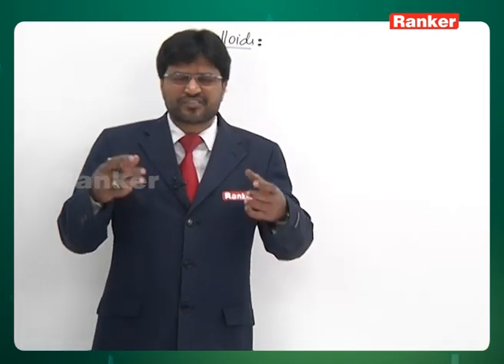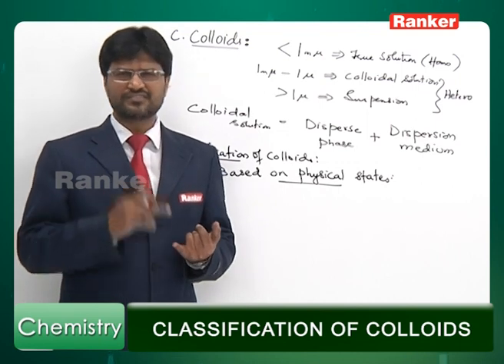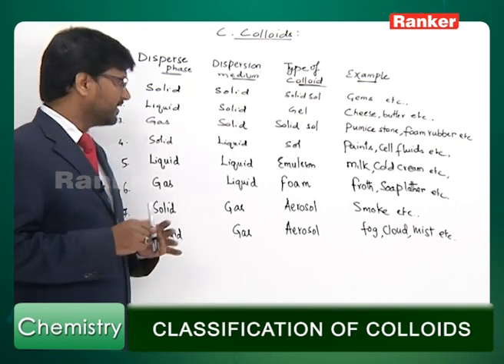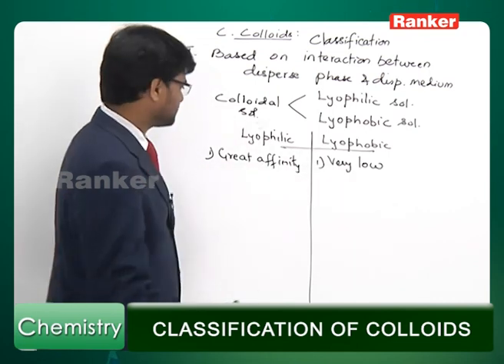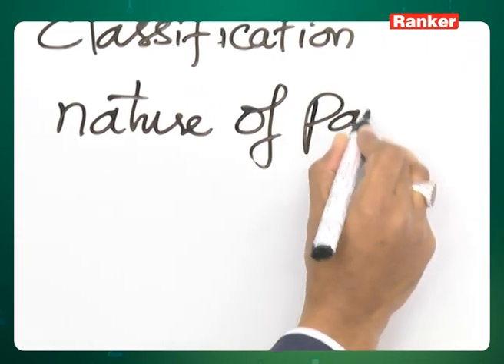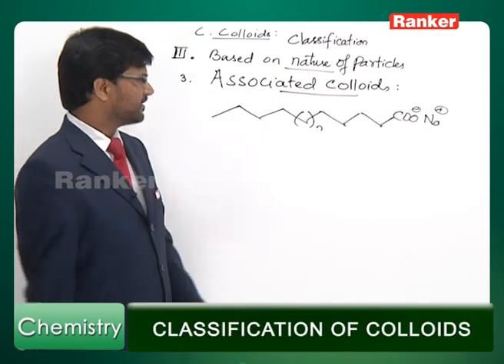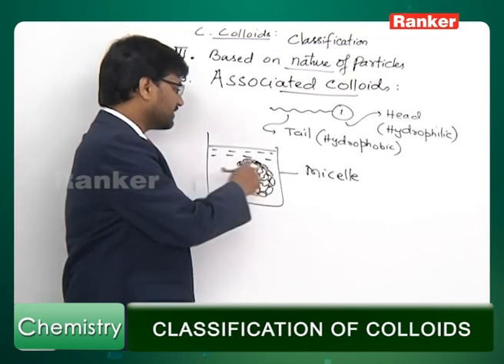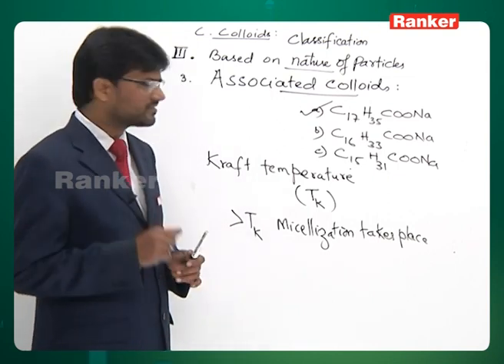Classification of Colloids, Surface Chemistry | JEEMAINS | EAMCET | NEET | M. N. Ali Sir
This lecture video deals primarily with Classification of Colloids, Surface Chemistry which is briefly explained by M. N. Ali Sir.